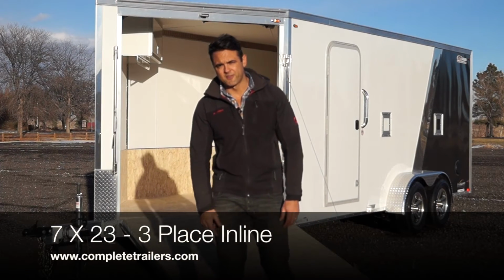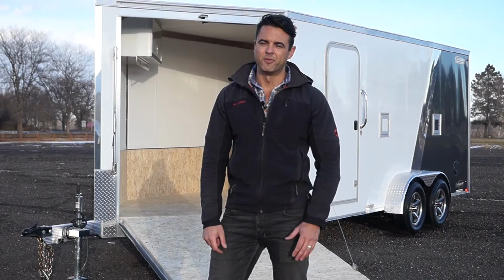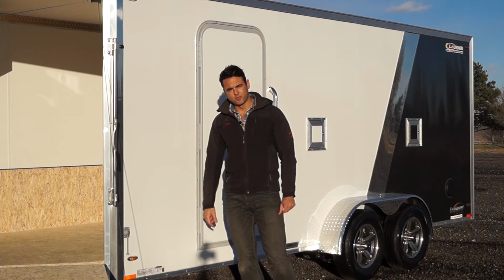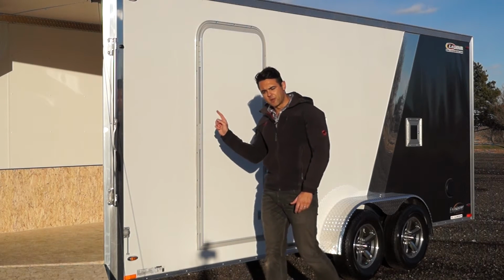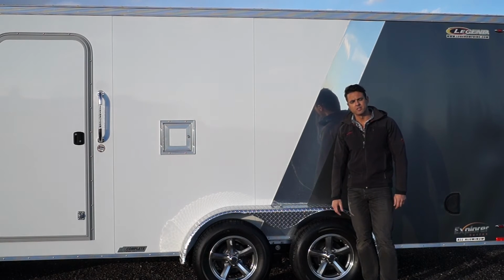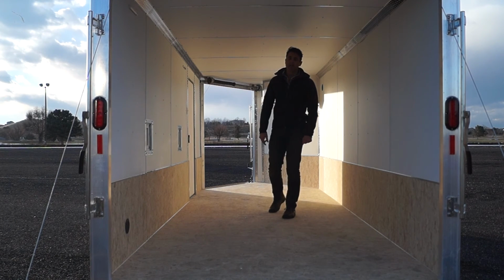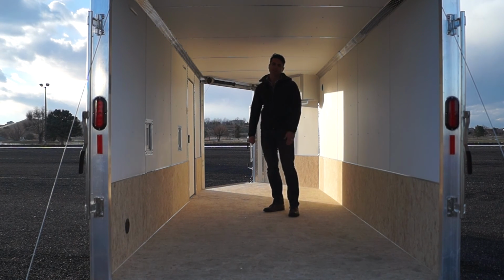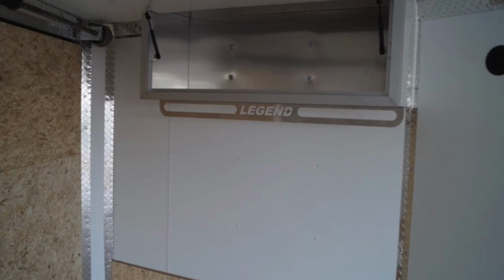3 Place Inline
Although this model is designed for snowmobile enthusiasts, it’s becoming more and more popular as a all around trailer.  It’s ultra light weight frame and killer looks makes it perfect for side by sides, quads and motorcycles. We added height to this model to accommodate any side by side under 75" tall.